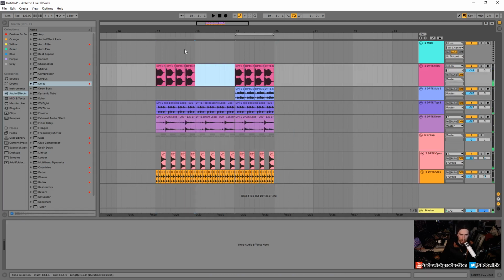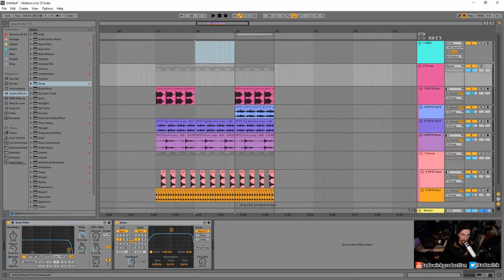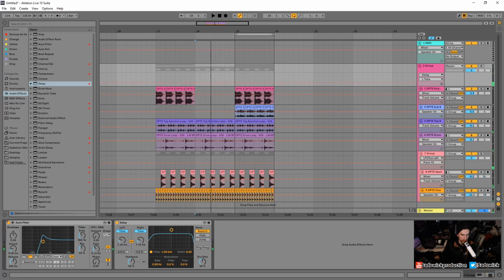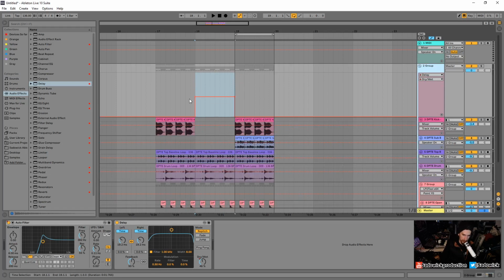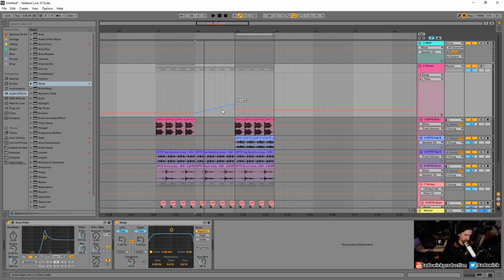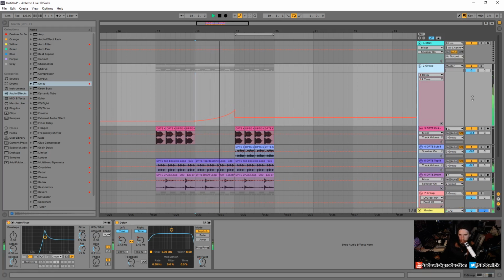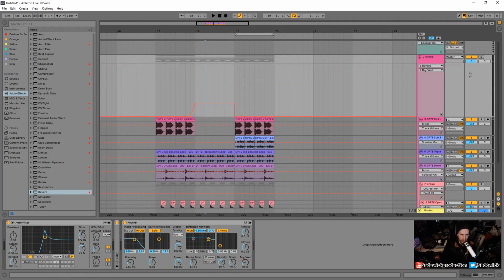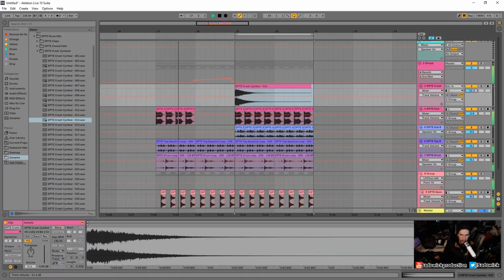That Trance Sweeping Phaser Effect In Ableton Live